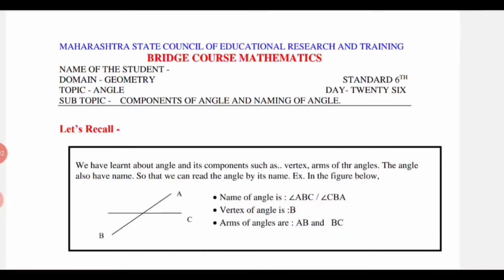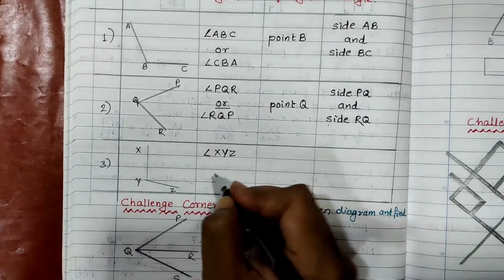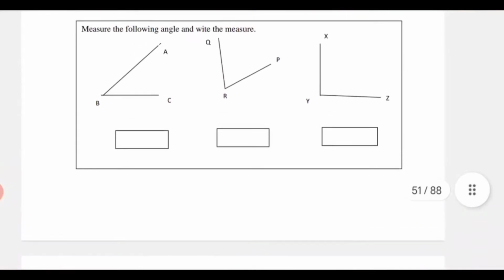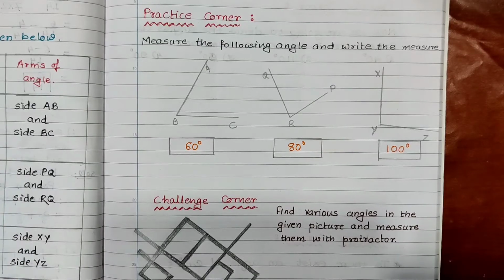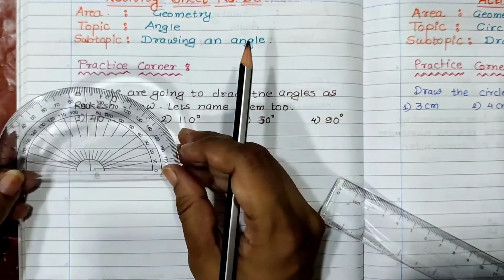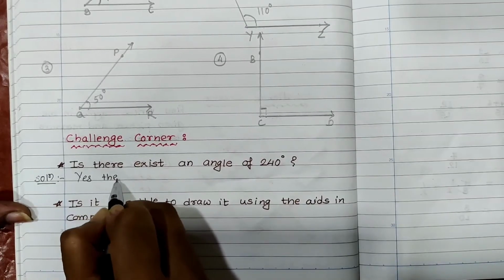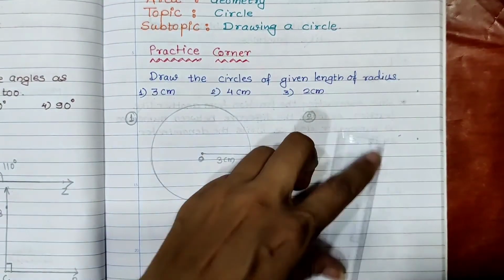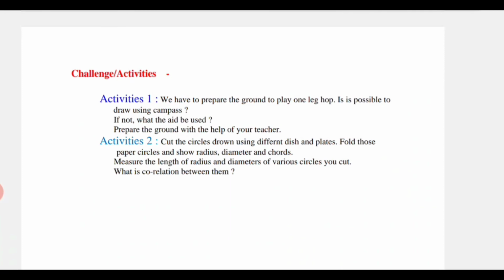Std-6th Maths#Bridge Course#Day 26 to Day 29#Maharashtra State Board#Eng and Semi-English Med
About this video 👇
Std-6th#
Sub-Maths#
Bridge Course#